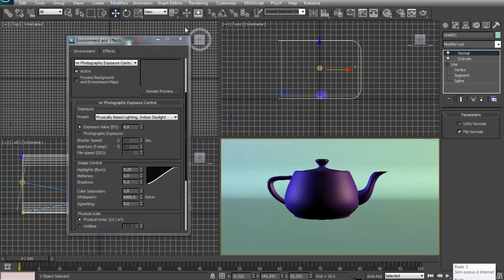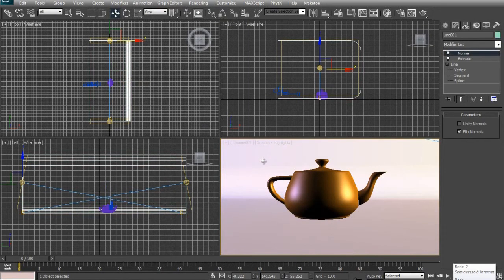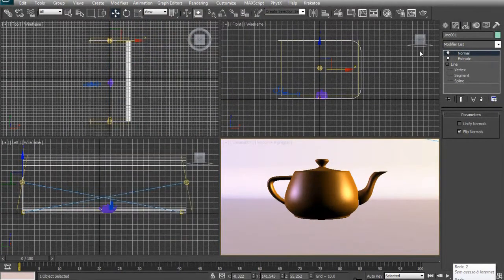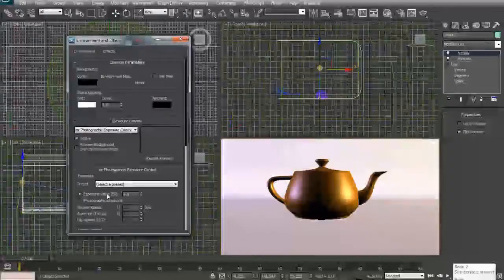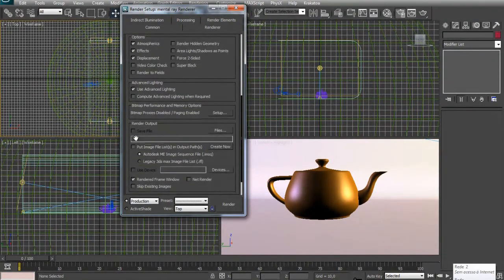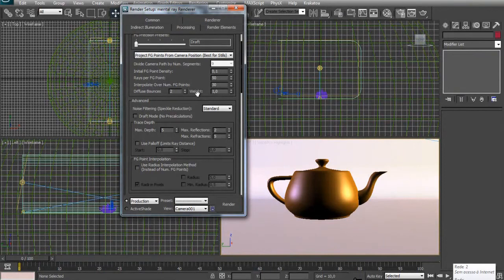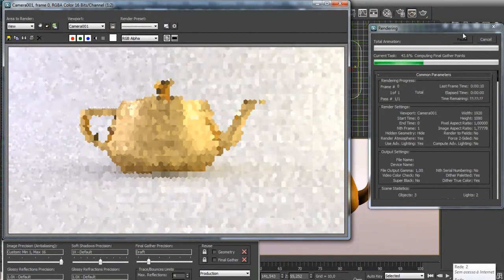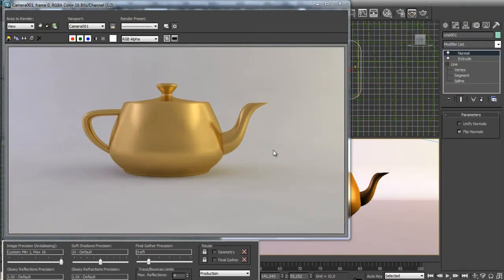3DS MAX Tutorial - Mental Ray render setup - Part 2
How to set up a nice photorealistic render using mental ray part 2